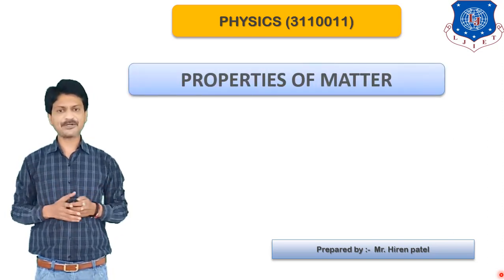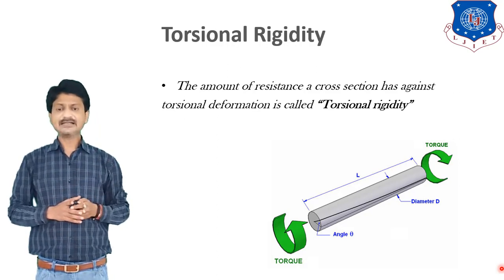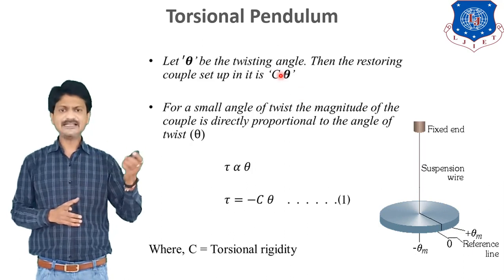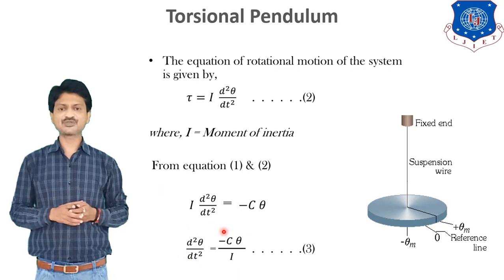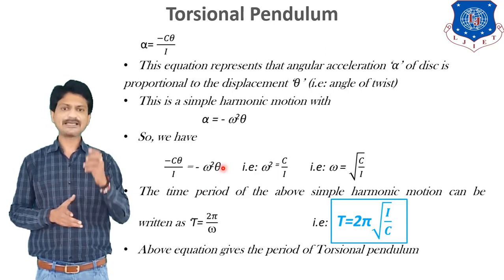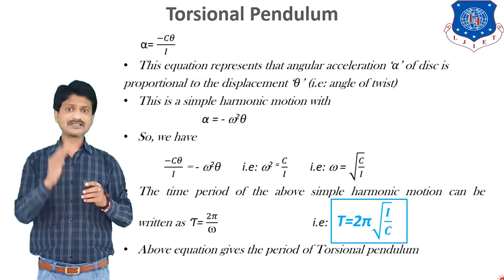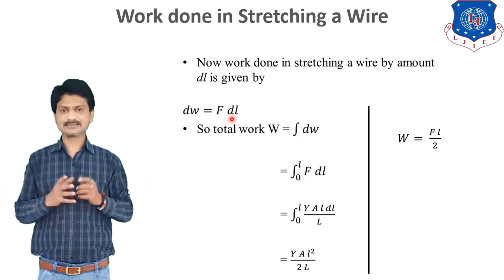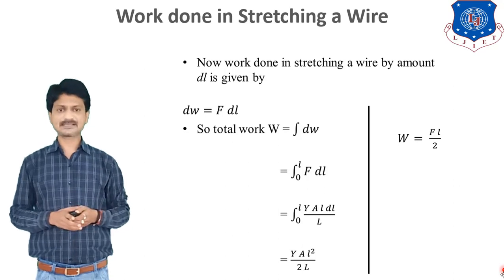Lec-12 _ Torsional pendulum || Physics group 1 || First year engineering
Torsional rigidity
properties of matter
Firstyear physics